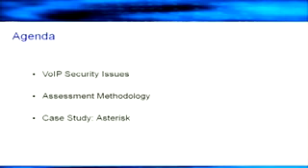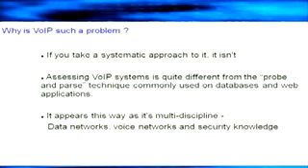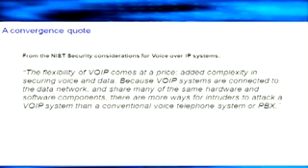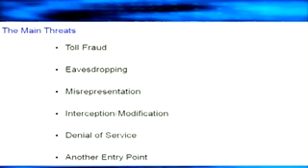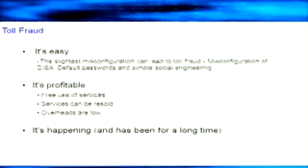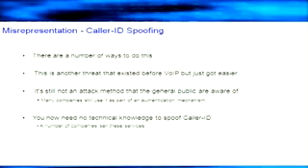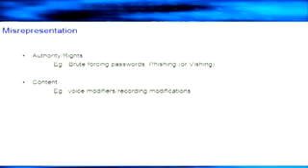2007 BlackHat Vegas V79 Dempster VOIP Security 00